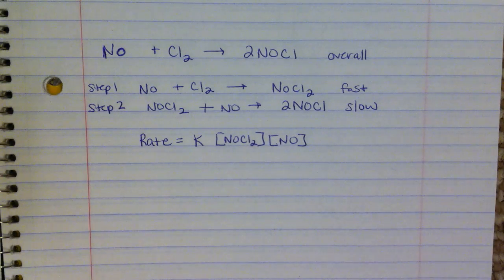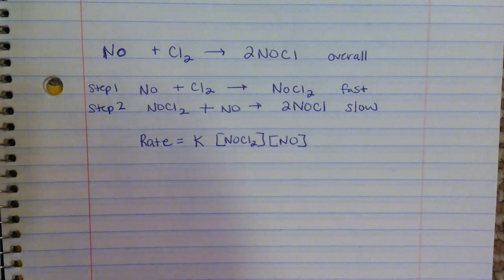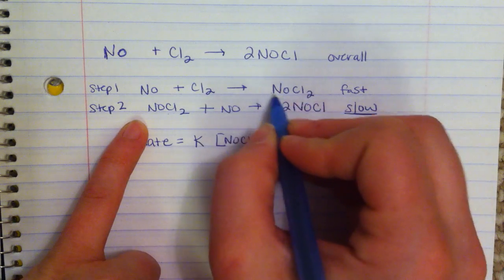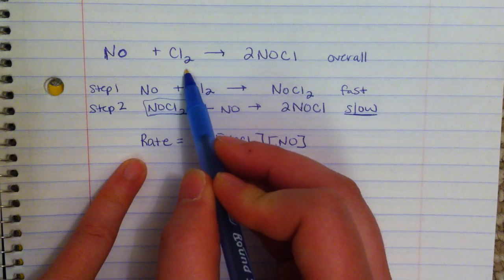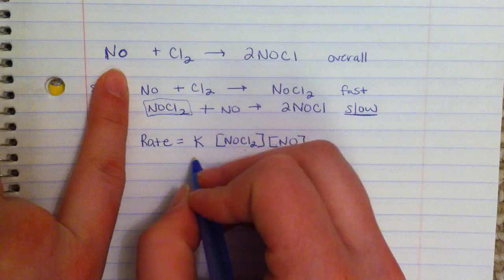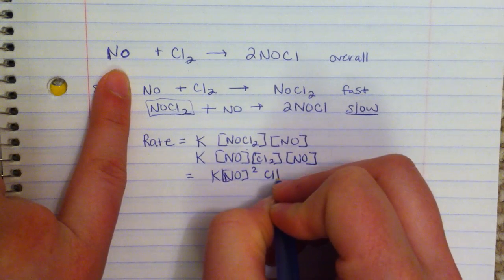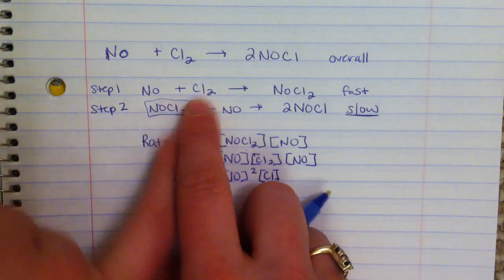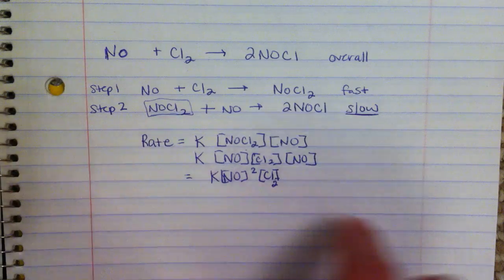Reaction Mechanisms Pt. 2 (w/ HW help)